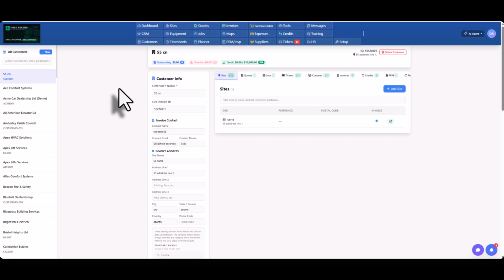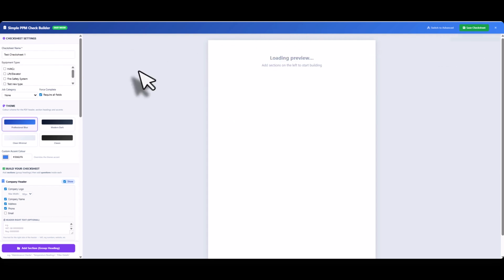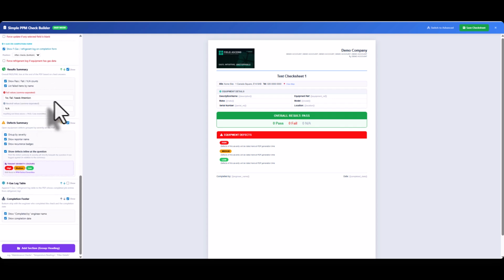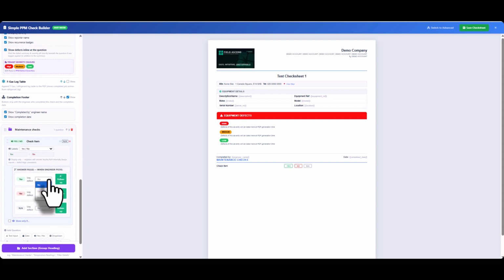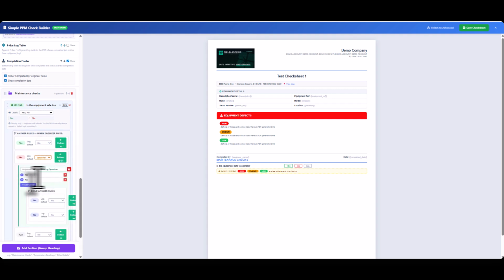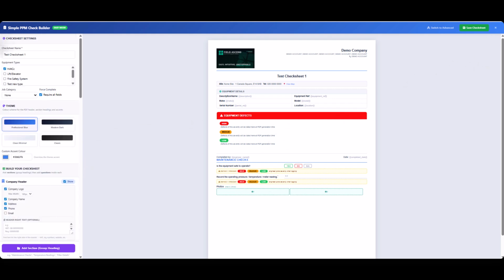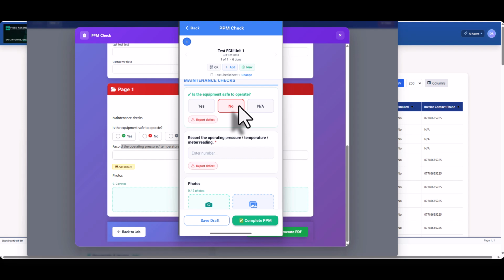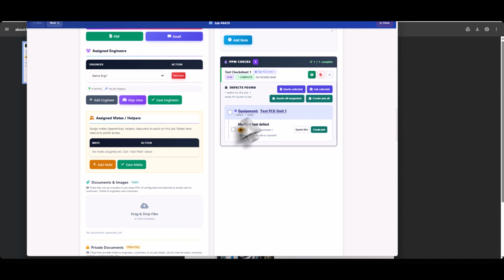Create PM Check Sheets in Field Service Management Software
Learn how to create digital preventative maintenance check sheets in Field Ascend, a field service management software platform for contractors, maintenance teams, HVAC companies, facilities management providers, and field service businesses.

In this walkthrough, we build a PM inspection check sheet from scratch, add equipment-specific questions, enable defect tracking, complete the check on the engineer app, sync the results back to the office, and generate a PDF report.

This video covers:

Creating a preventative maintenance inspection check sheet
Setting up PM / PPM check sections and questions
Adding yes/no, number, and photo answer types
Linking check sheets to equipment types such as HVAC systems
Enabling defect tracking and defect severity levels
Completing maintenance checks in the field service engineer app
Syncing check results back to the office dashboard
Generating a PDF maintenance report
Creating follow-up quotes or jobs from recorded defects
Field Ascend helps field service companies manage jobs, work orders, engineer scheduling, dispatch, preventative maintenance, equipment records, defect tracking, quotes, invoices, and mobile engineer workflows in one platform.

Whether you are looking for field service management software, field service software for small business, HVAC field service software, planned preventive maintenance software, digital maintenance check sheets, a PPM checklist app, work order management software, or contractor job management software, Field Ascend is built to help field teams stay organized from office to site.